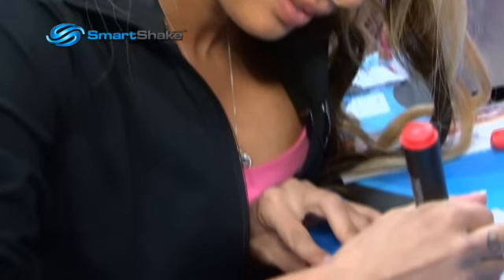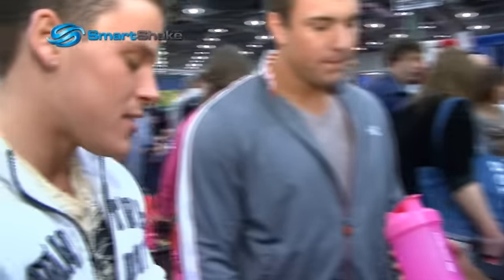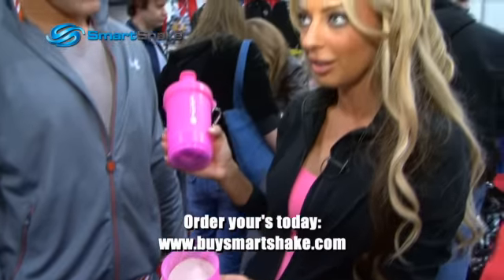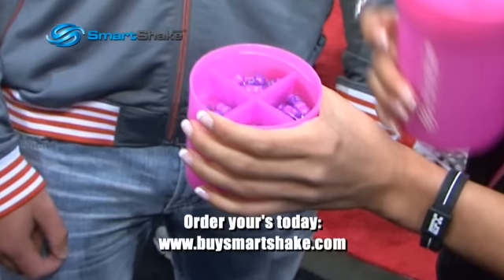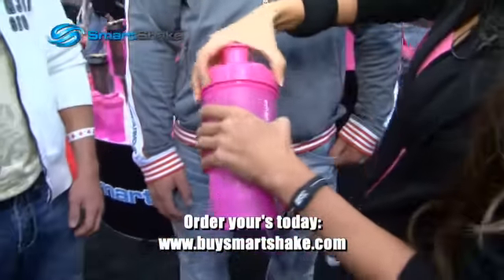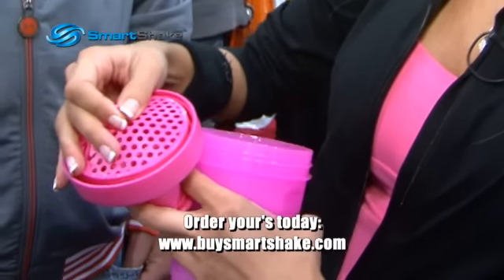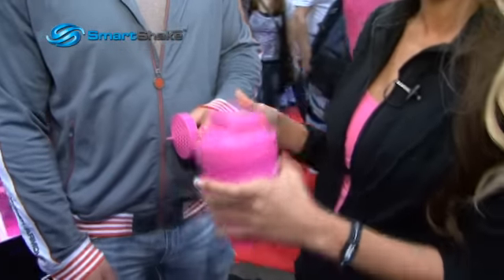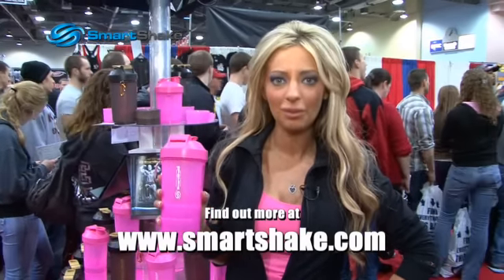SmartShake v2 - Arnolds 2011